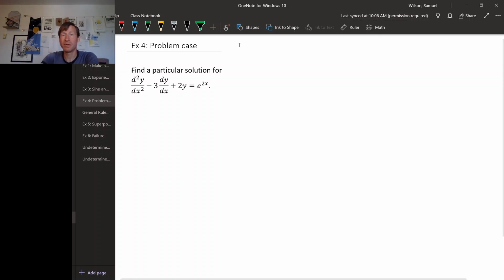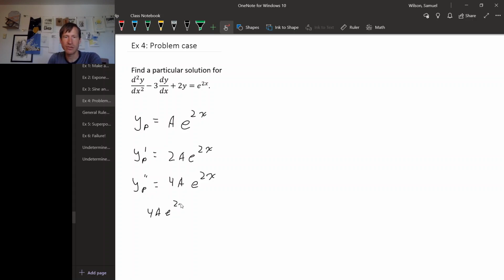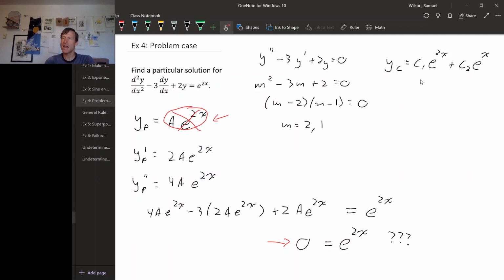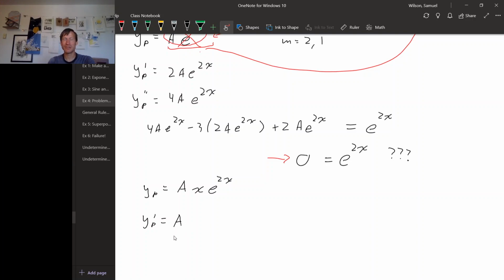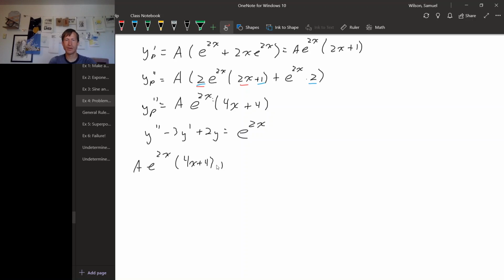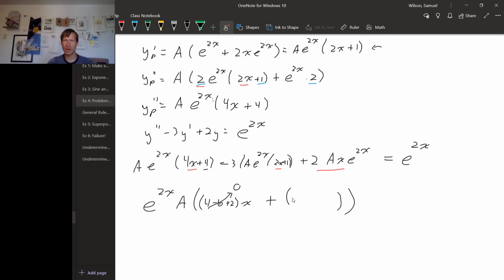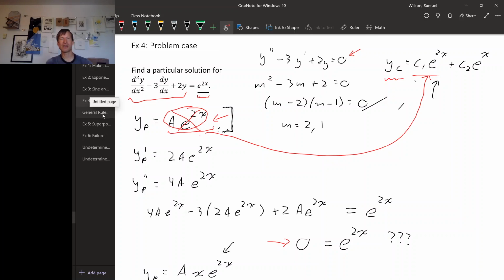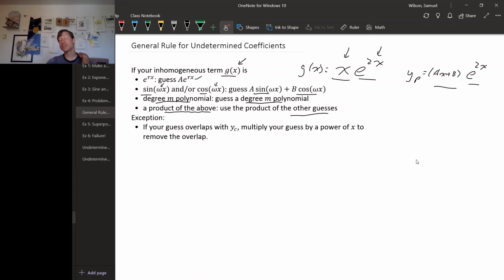4.4 3 - Overlap with Complementary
WARNING!  There is an error at 8:40 in this video!  That "+2" is an error.  It should not be there, since I already accounted for that term.